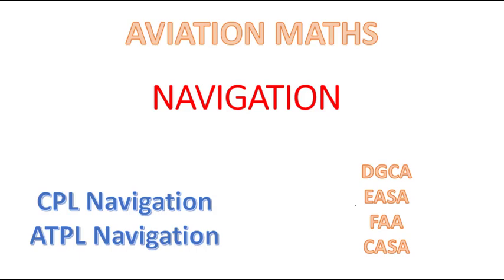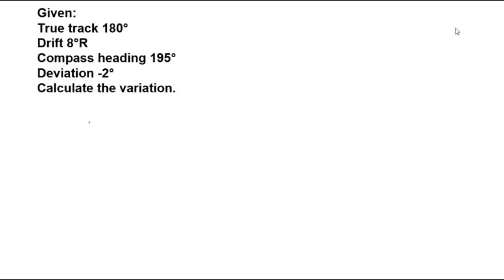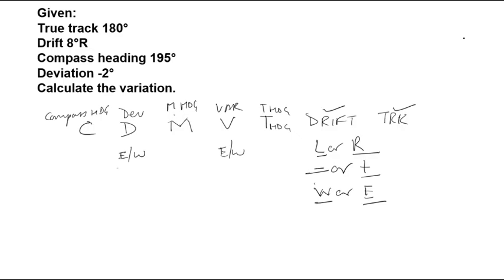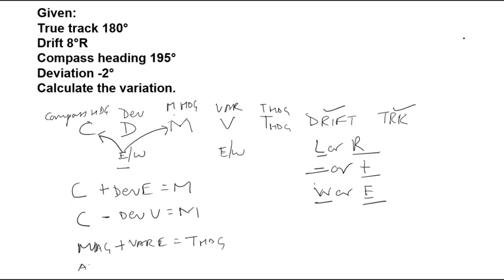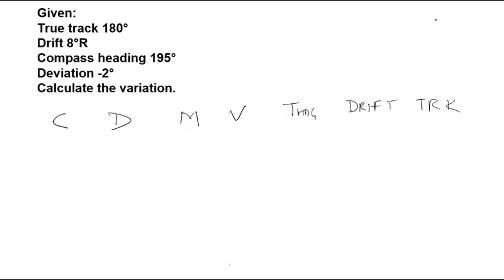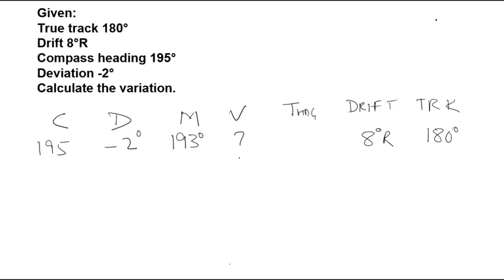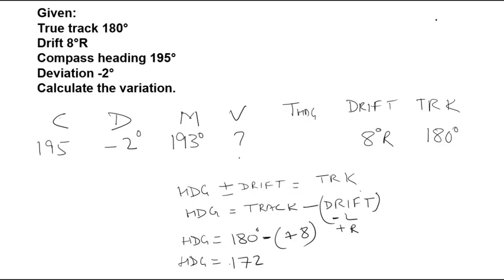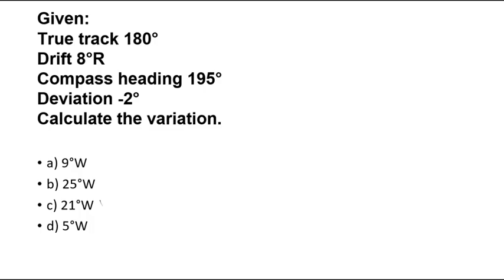Given: True track 180°, Drift 8°R, Compass heading 195°, Deviation -2°, Calculate the variation.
# DGCA CPL Navigation Exams
# DGCA ATPL  Navigation Exams
# DGCA Navigation Exams